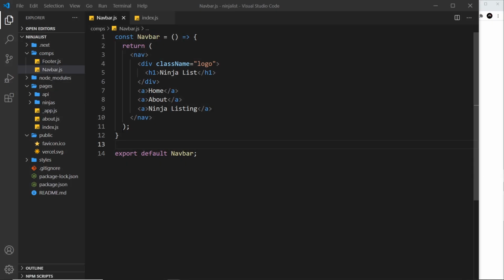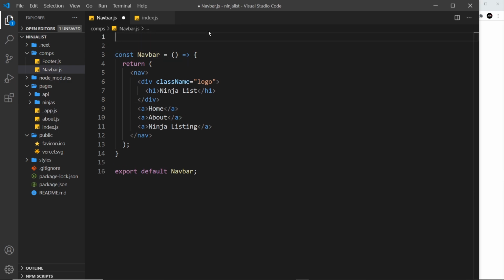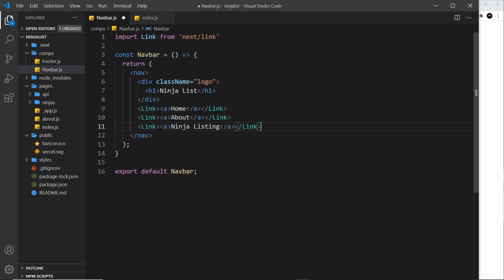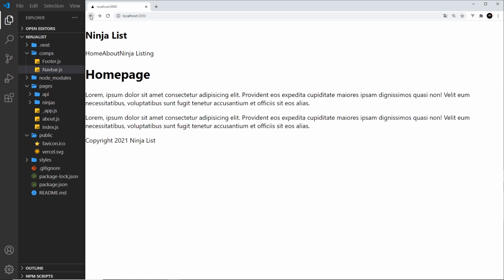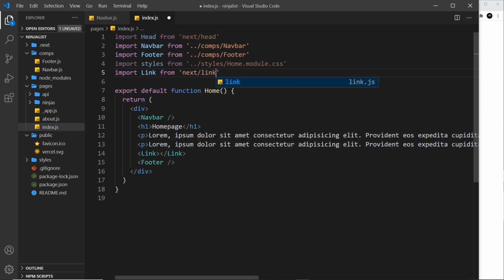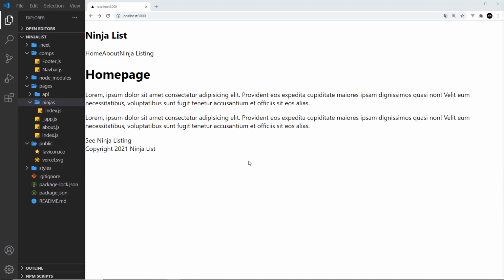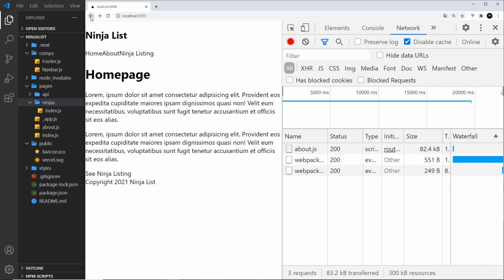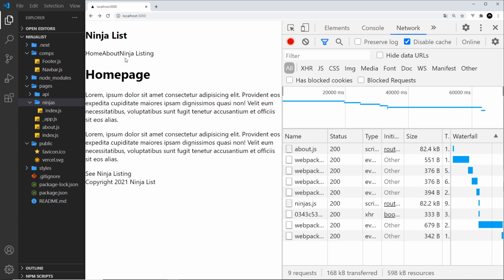Next.js Tutorial #4 - Linking Between Pages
Hey gang, in this Next js tutorial we'll see how we can link between pages using the Link component.